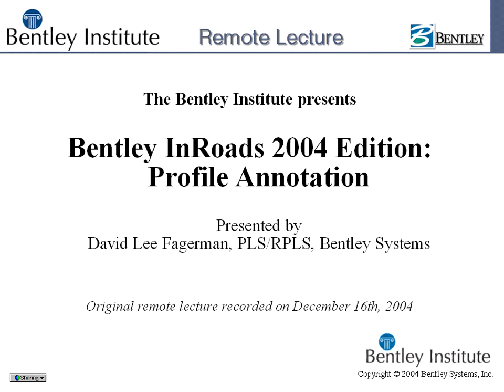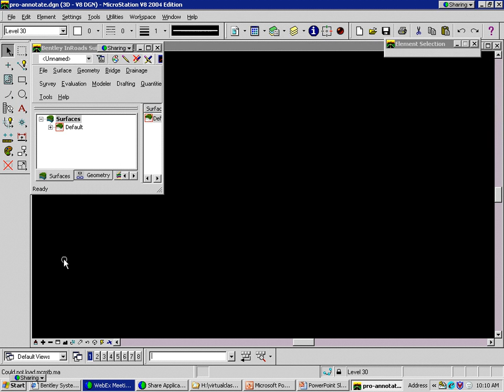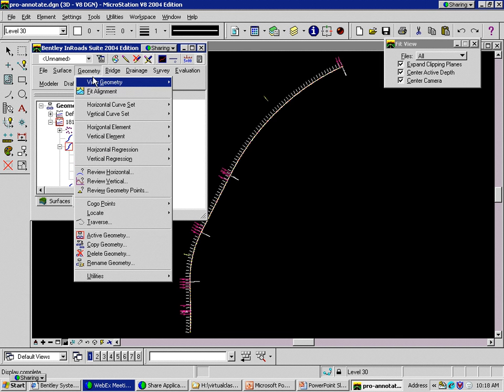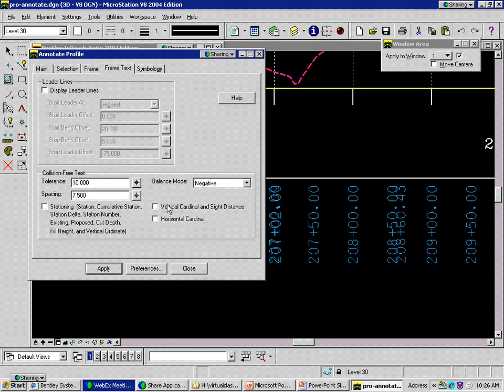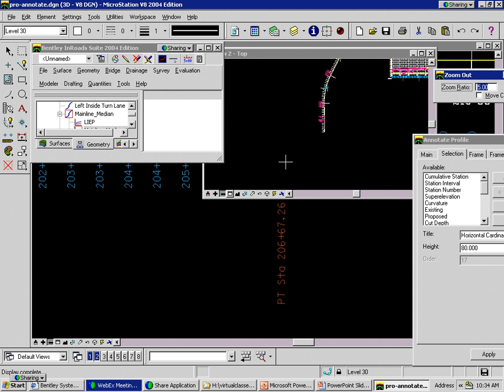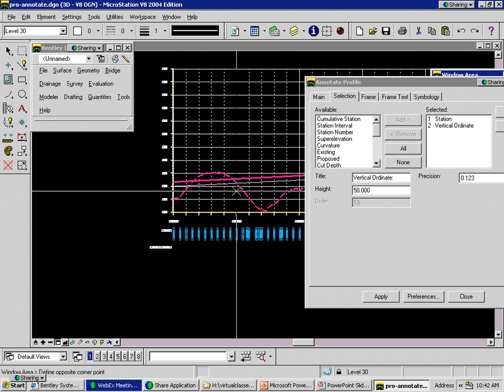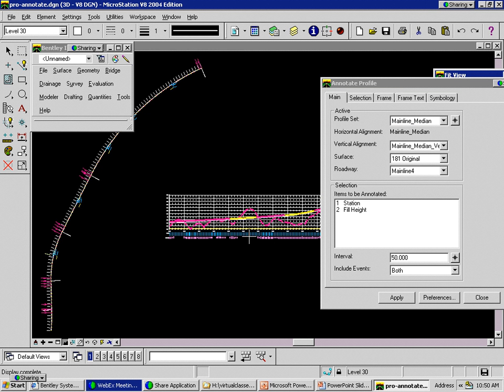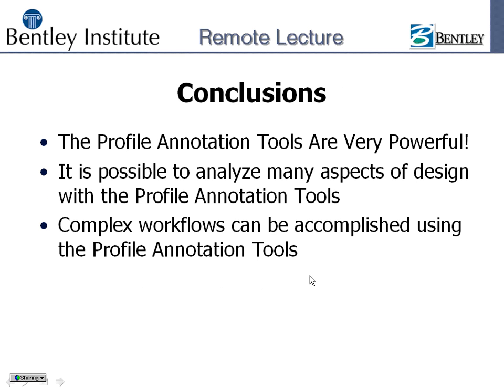InRoads 8.5: Profile Annotation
This video will demonstrate the profile annotation options in InRoads.  The functionality is similar in newer versions of InRoads with slight changes to the dialogs and commands.